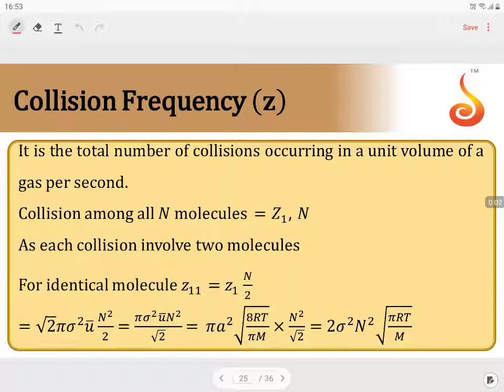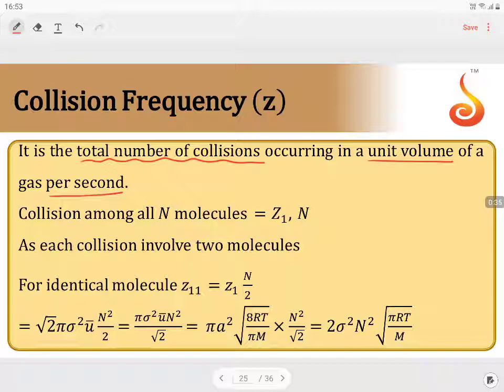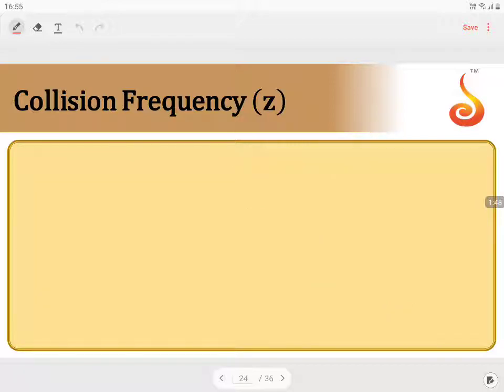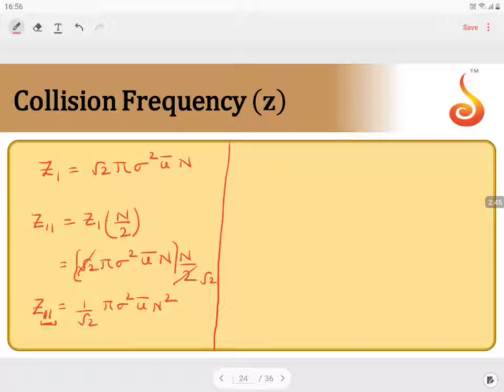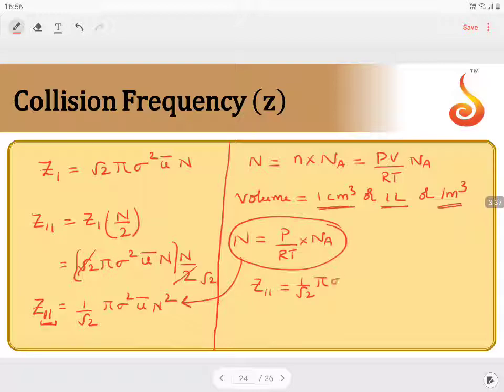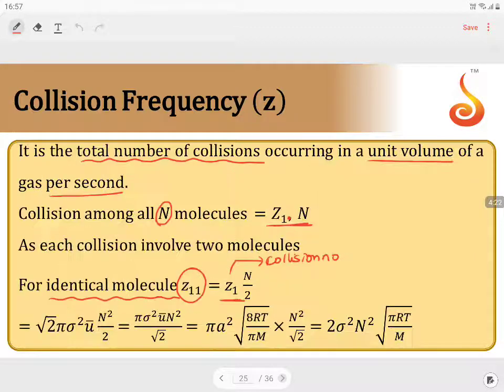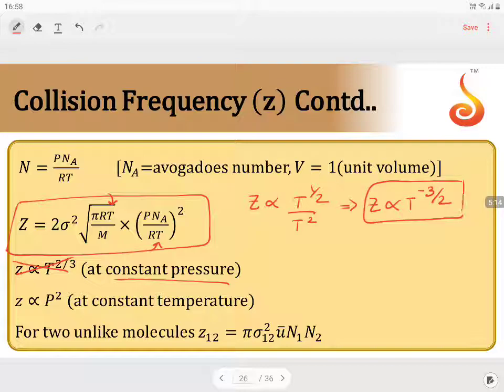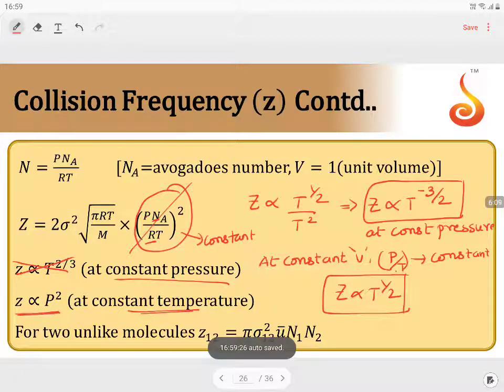PU 1 | JEE S2 | Chemistry | Atomic Structure — 2 | Lecture 2 | Slide 15 | Collision Frequency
Welcome to Concept Videos for JEE! This slide will explain Atomic Structure — 2. We will focus on Collision Frequency. We are sure you will have an effective learning experience.